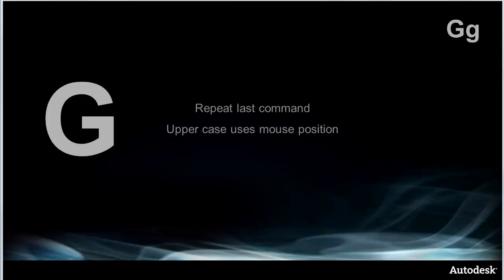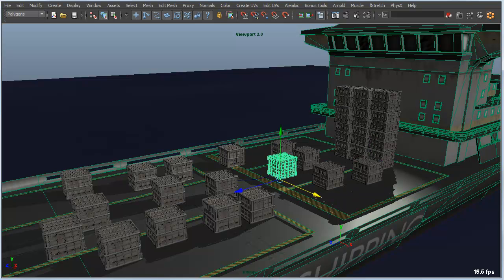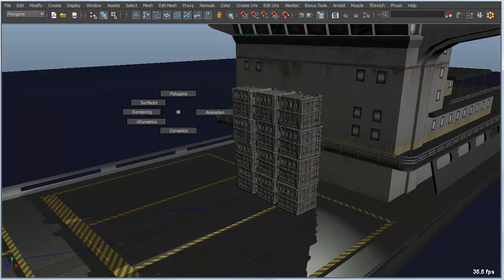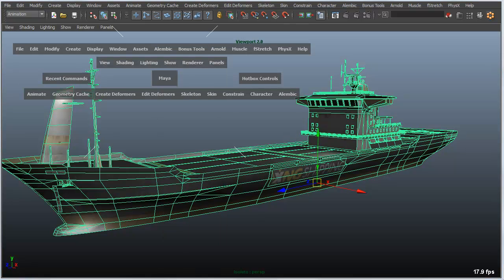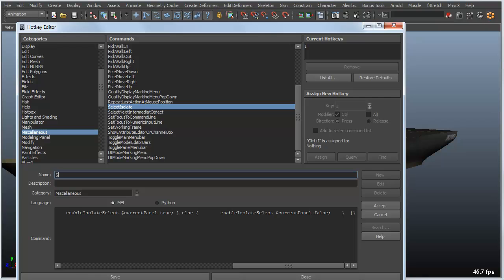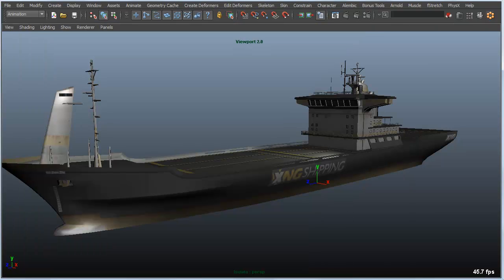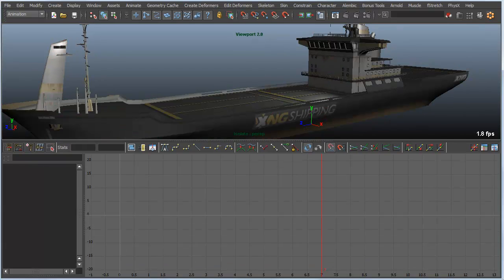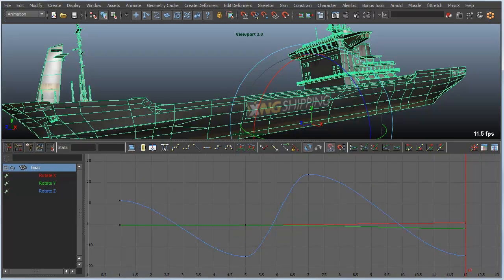GHI Maya hotkeys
Tips and tricks for Maya GHI hotkeys